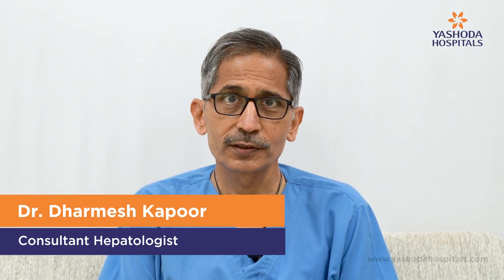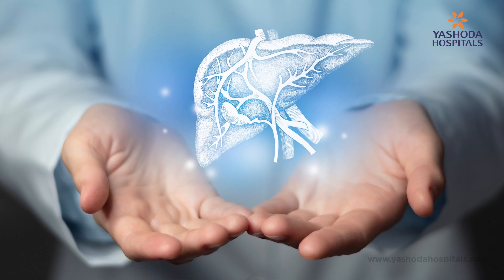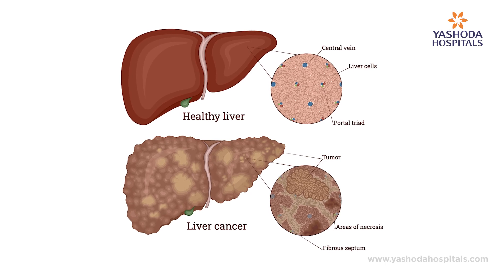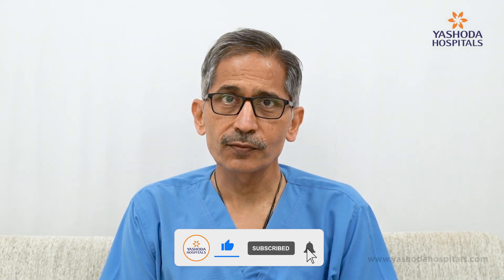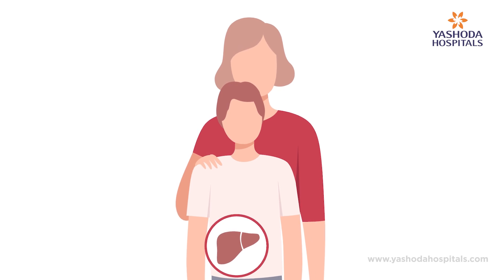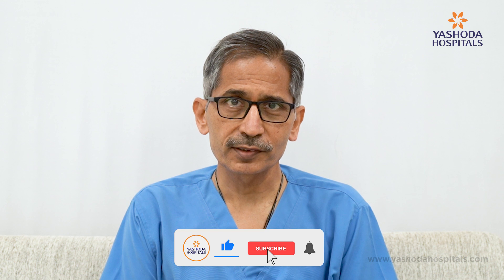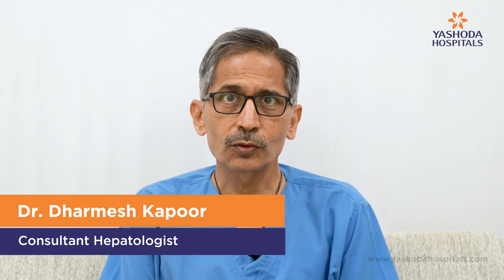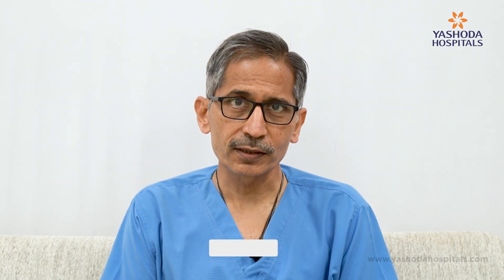Basic Facts About Liver Cancer | Yashoda Hospitals Hyderabad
Did you know that Liver cells can recover themselves upon removal? In the case of a living donor transplant, a part of the liver tissue is taken and transplanted in the recipient, which regenerates into a full liver over time in both bodies. It is a large organ, after all, and is responsible for some of the most important functions of the human body.

Dr. Dharmesh Kapoor, Consultant Hepatologist, Yashoda Hospitals, Hyderabad, shares some of the basic facts about liver transplants.